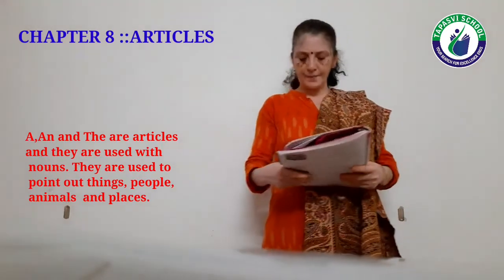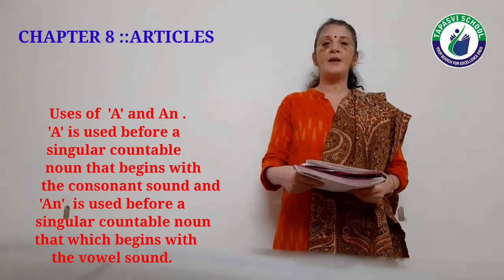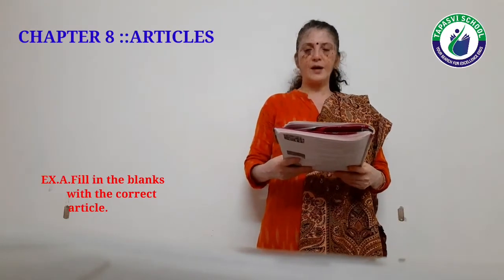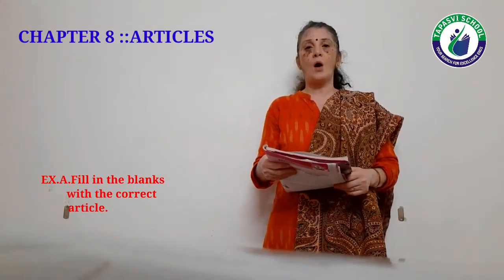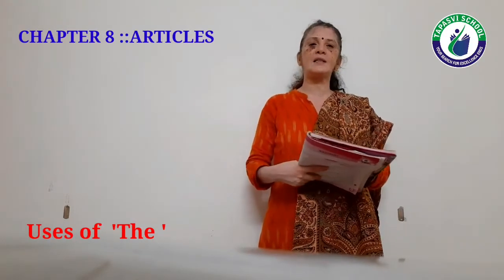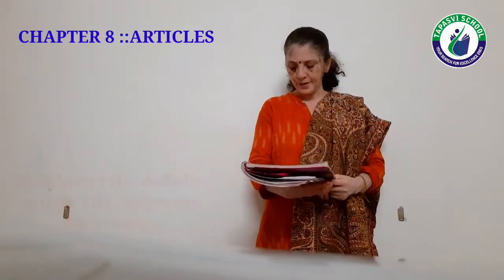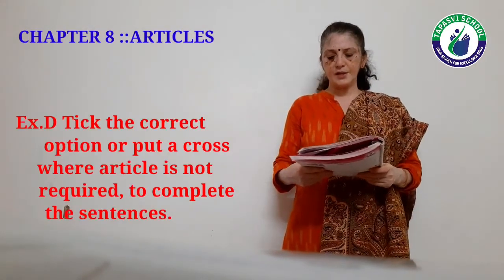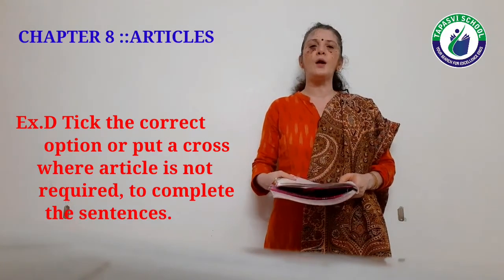STD 6 ENGLISH GRAMMMAR LECTURE 1